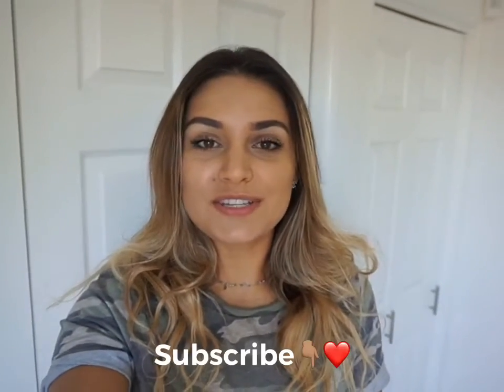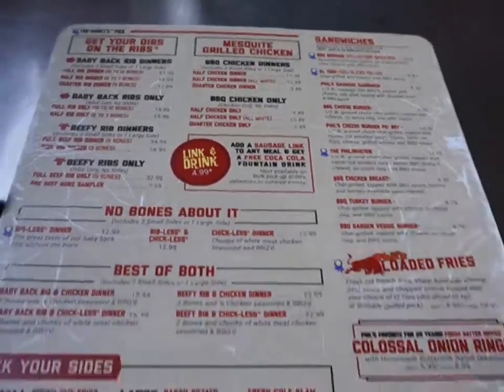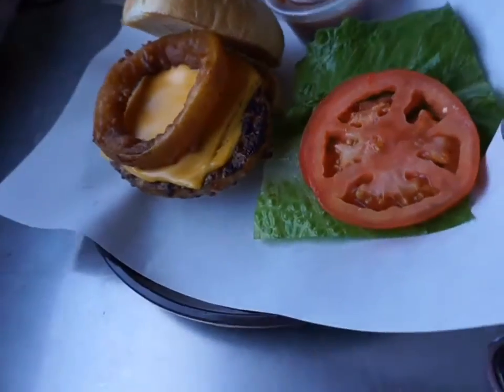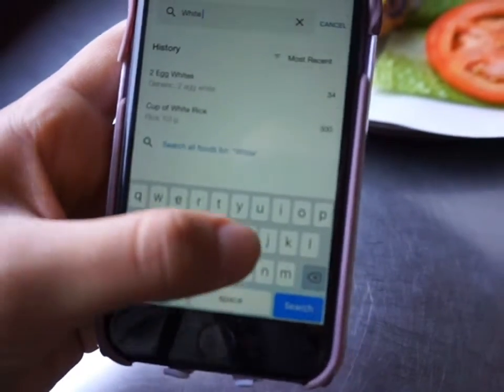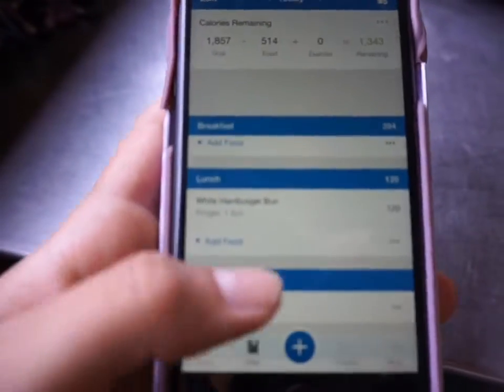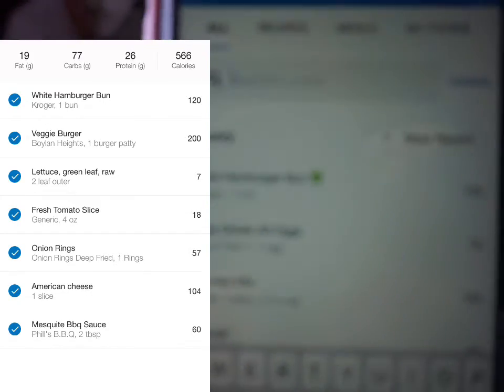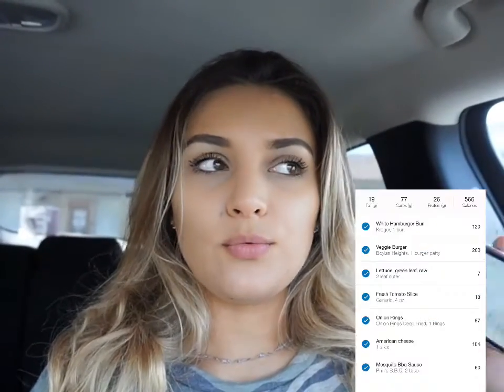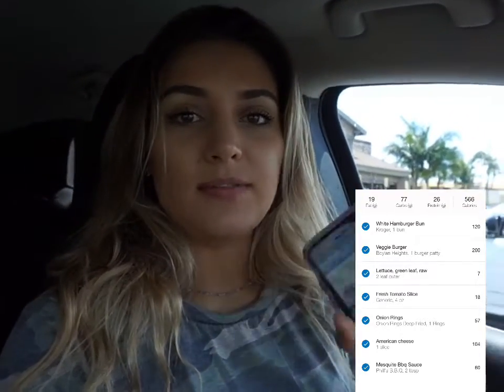HOW TO TRACK MACROS AT A RESTAURANT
This is how I track my macros when I go out to eat!!  I always estimate the portions and nutrition facts by looking at each component of the meal! If you need more information I would love to go into detail in a separate video!! Let me know below! Otherwise I hope this was very simple yet useful !

Wishing you best of Health
Anna